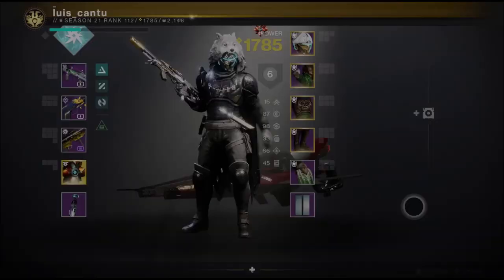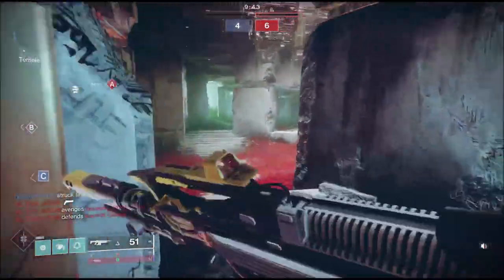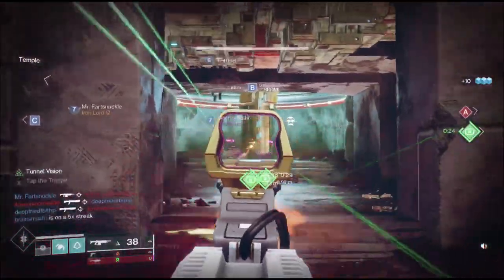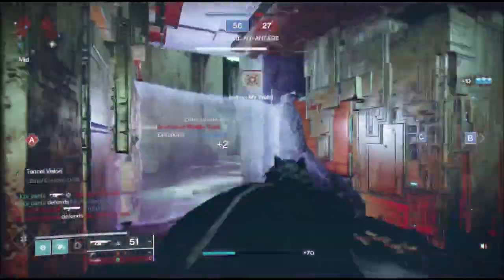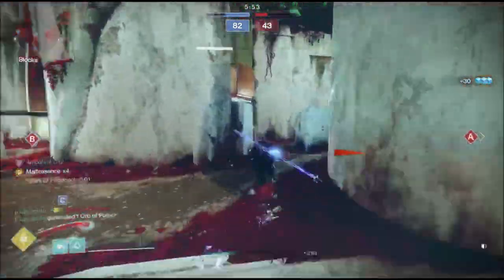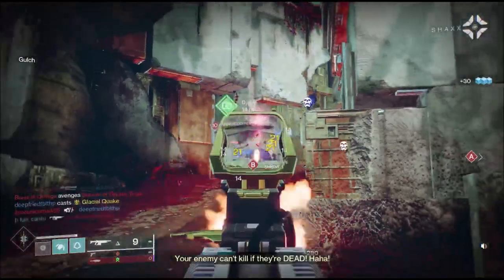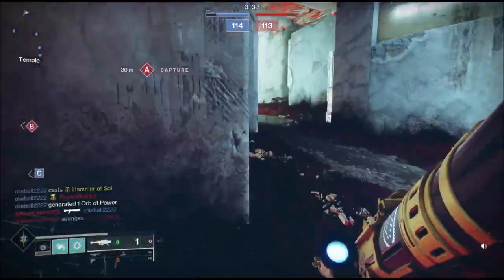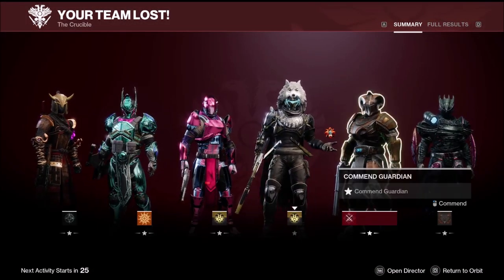Destiny 2: Chroma Rush is statistically one of the best weapons in Destiny 2 25 kills no death